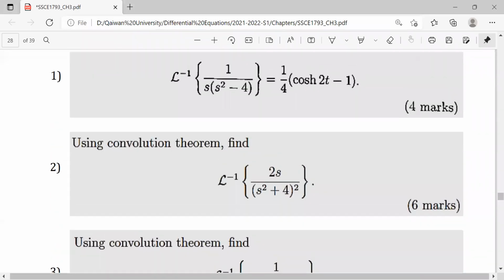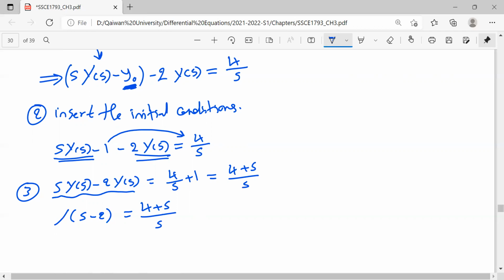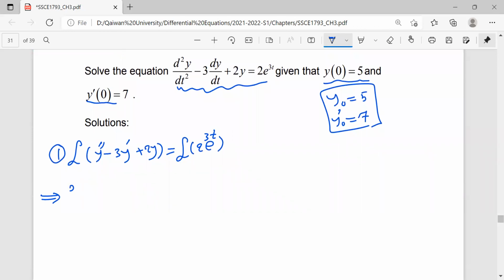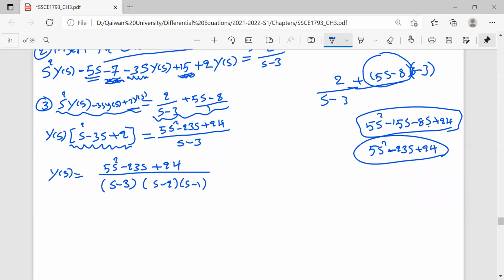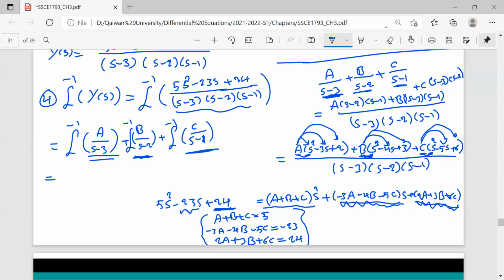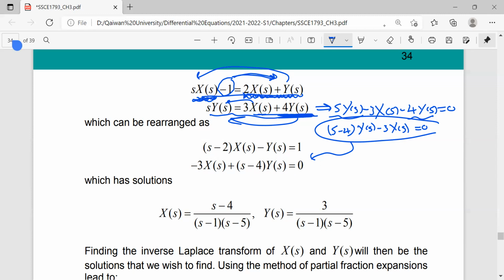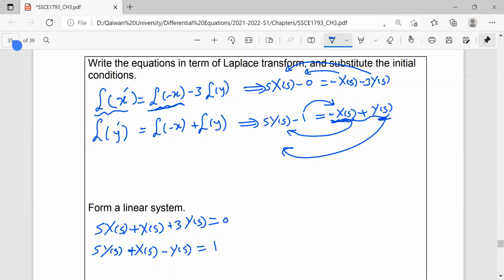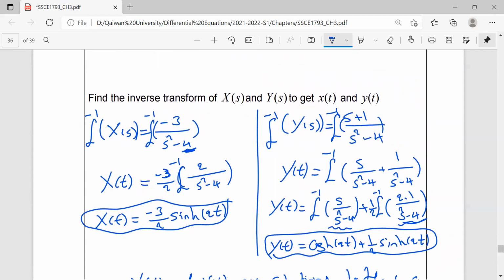DE Week 10 Lecture 1